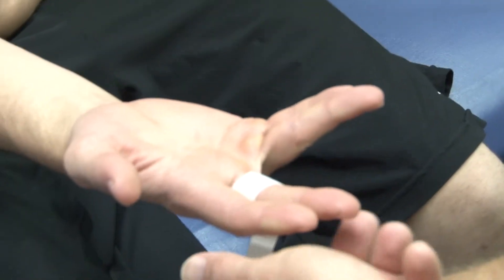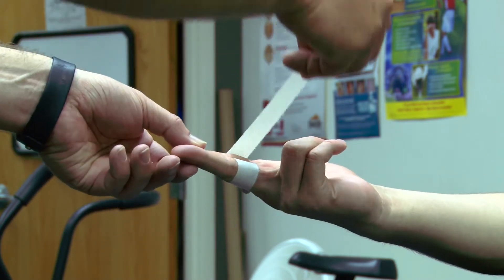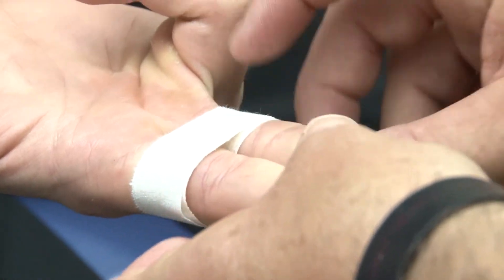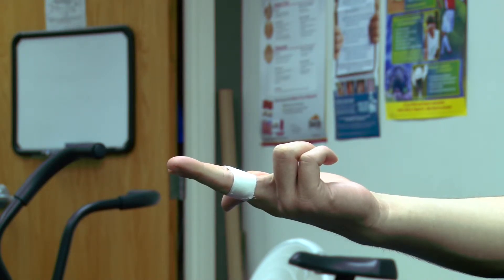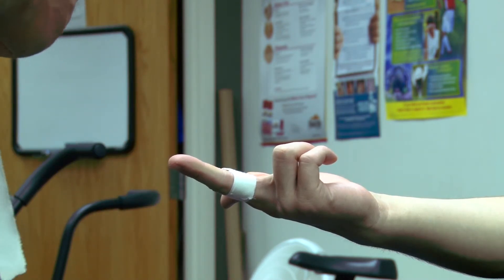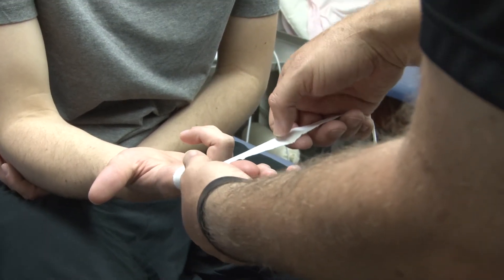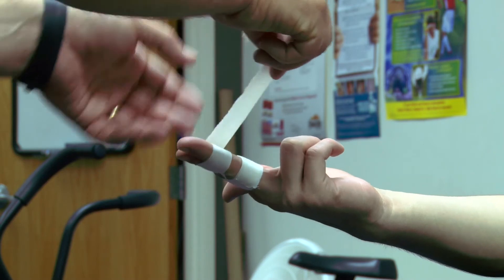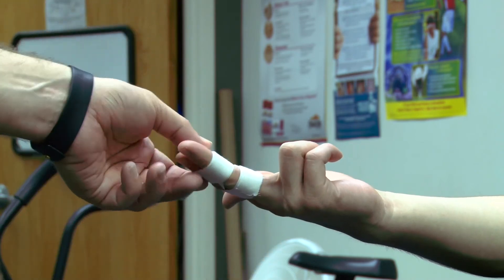Buddy Taping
How to buddy tape fingers.  Use this to help you prepare for the PHES 405 practical test.